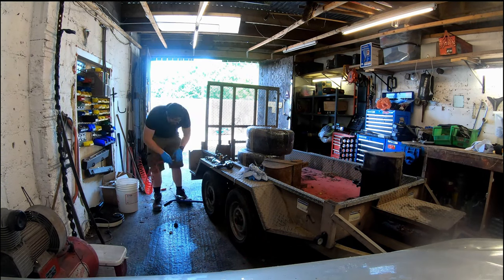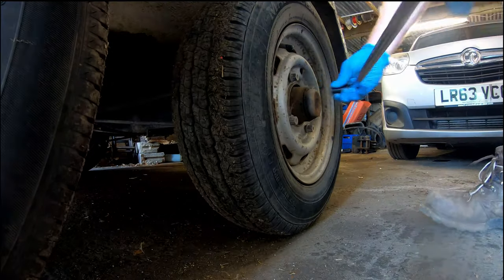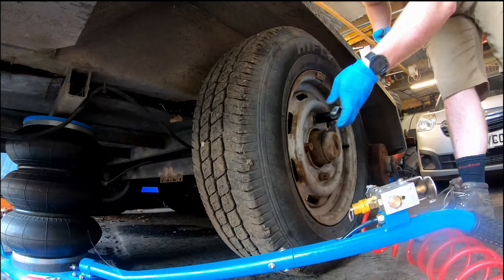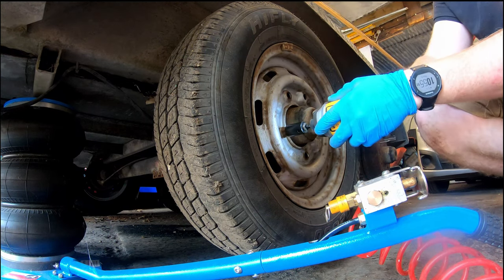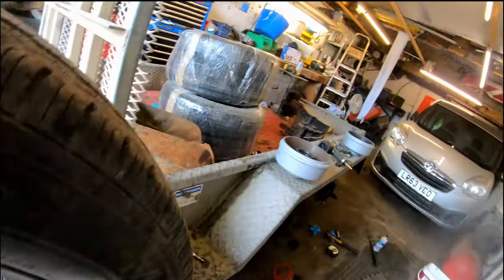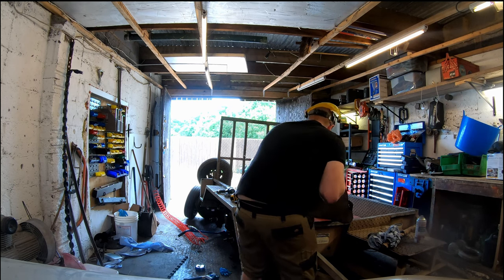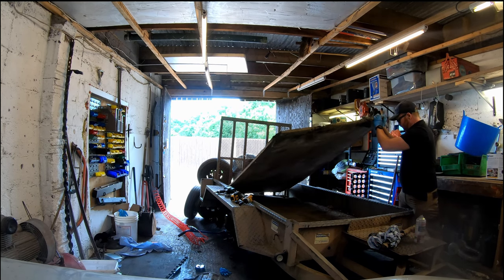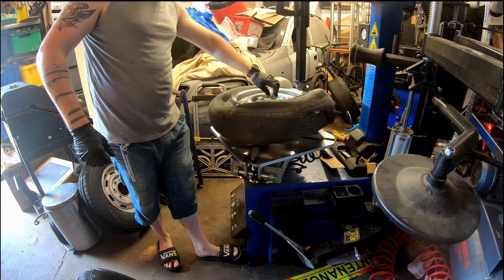Indespension Plant Trailer Repairs Episode 1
I bought this trailer at auction with my digger and now it is time to repair it.